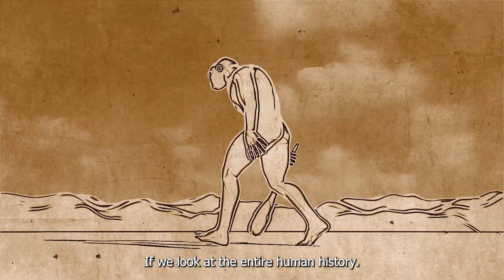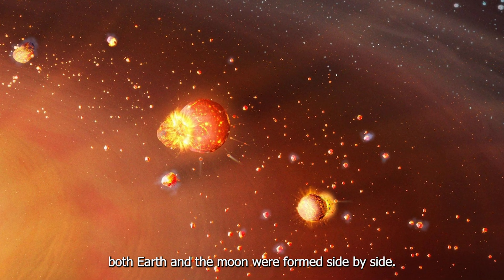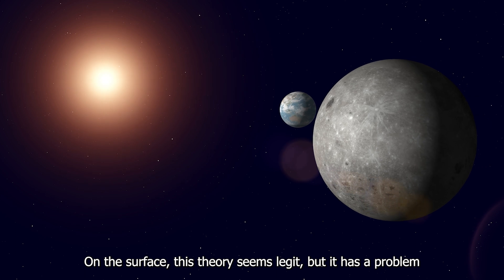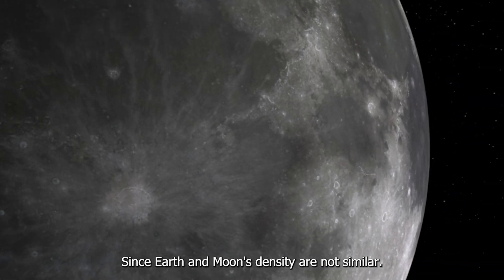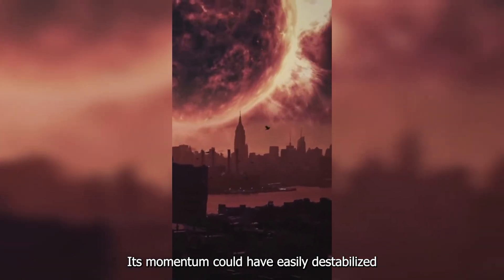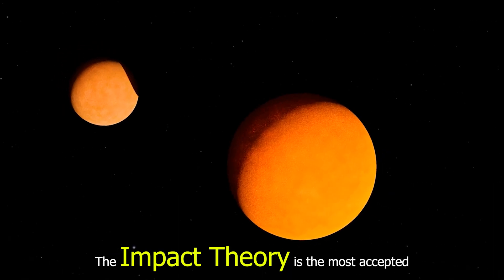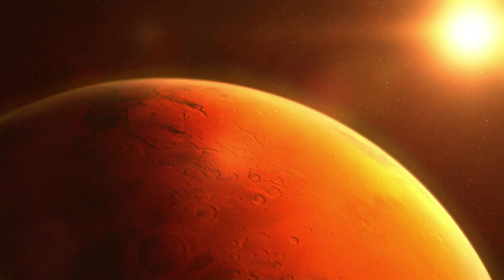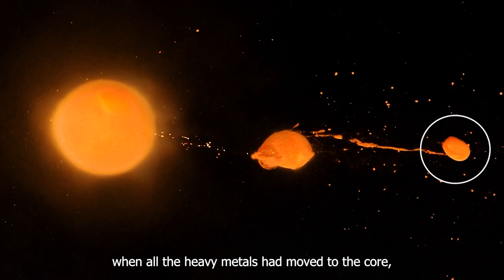Is This How Moon Was Formed?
Let us take a look at how moon was formed. We will study the Sister Theory, Capture Theory, Daughter or Fission Theory, and The Impact Theory.